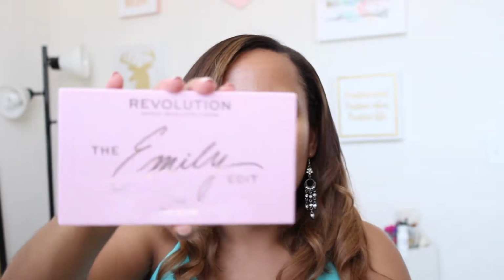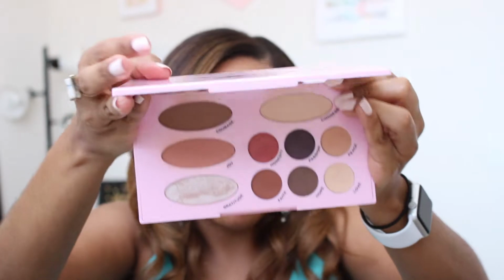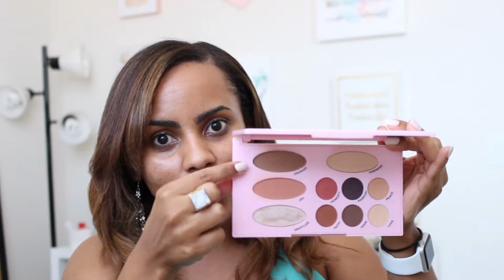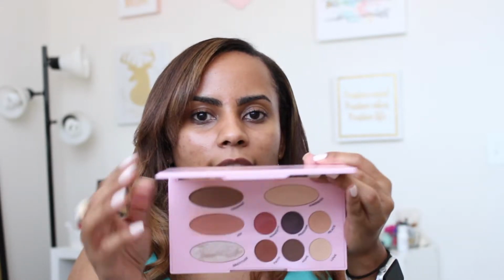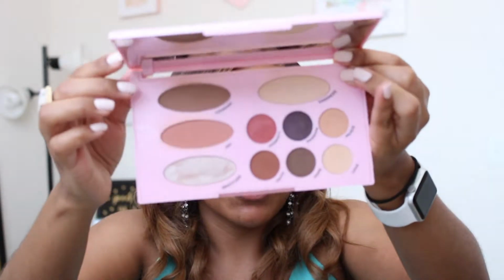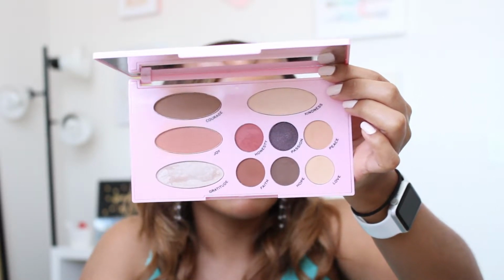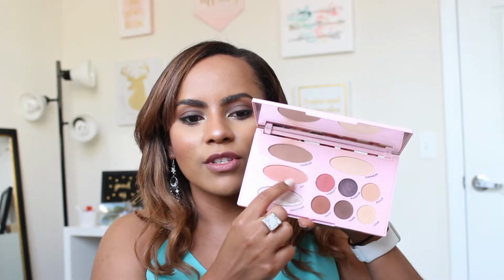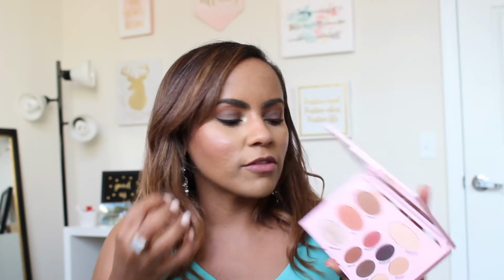Makeup Revolution The Emily Edit | Review and Tutorial Using The Needs Palette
Hello Guys! Today I’m reviewing and trying with you the new Makeup Revolution Palette made in collaboration with the amazing youtube Emily Noel. The Needs Palette feature face and eye products that are perfect for everyday use :)